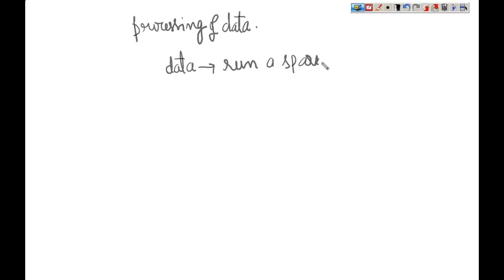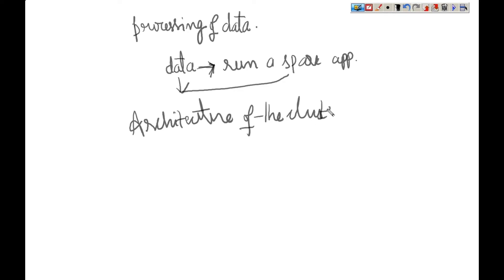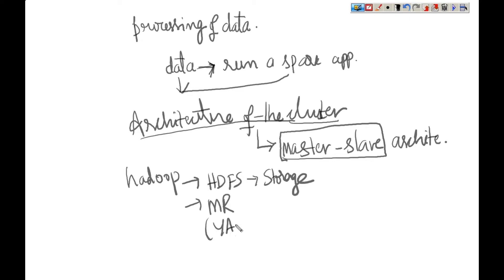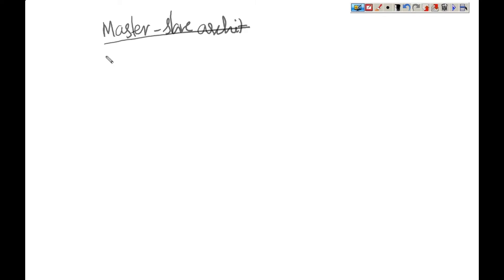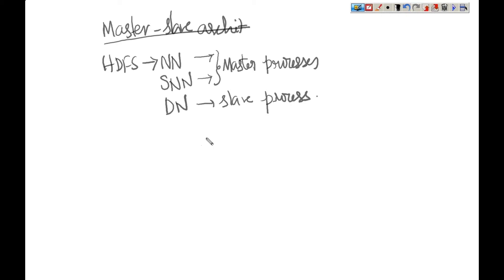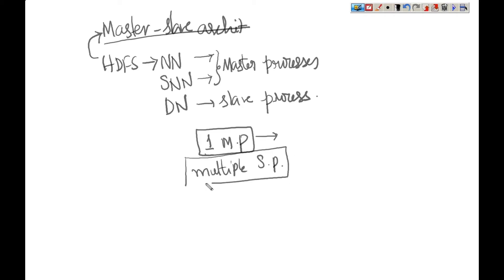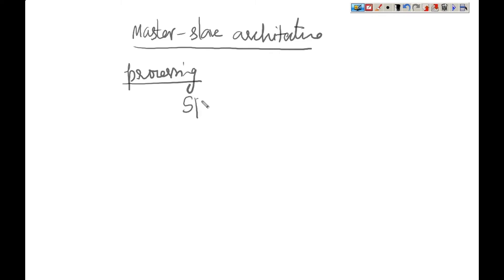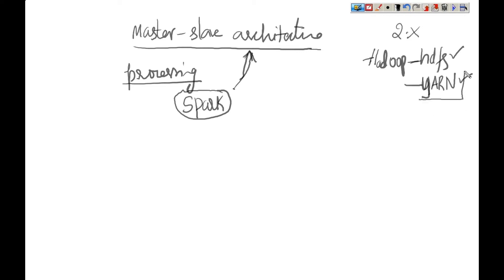Spark On Yarn Cluster | Spark vs Hadoop | Spark Interview Questions and Answers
In this video you will learn about Spark, Yarn and Hadoop cluster.

Hello Viewers,